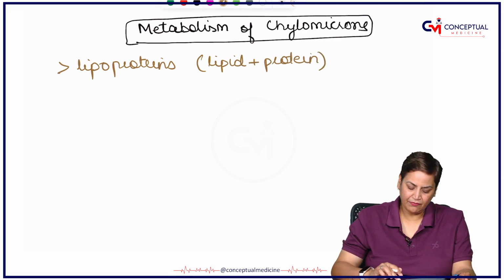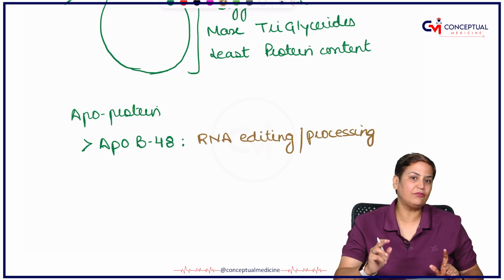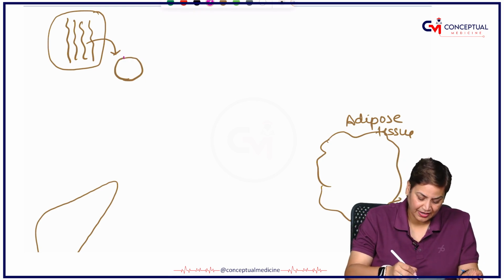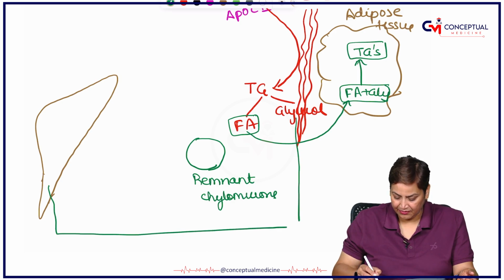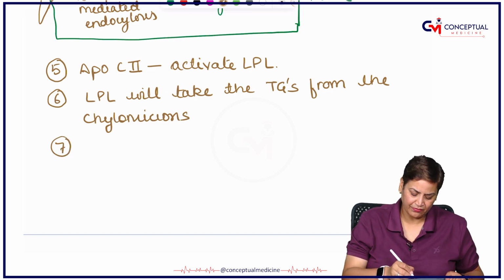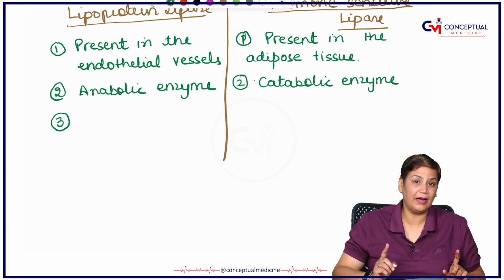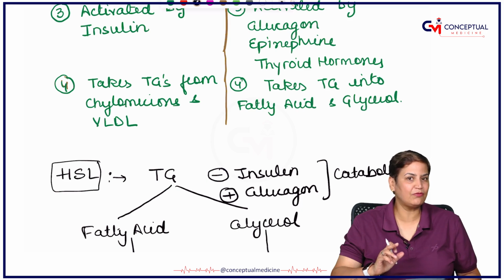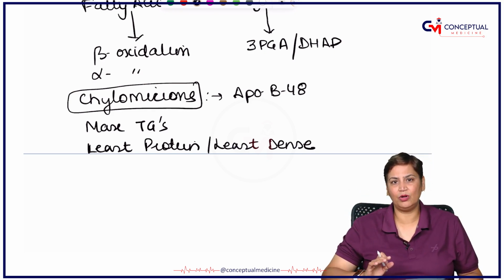5. Metabolism of Chylomicrons 🧬🧈 | Exogenous Lipid Pathway Explained | MBBS 1st Year Biochemistry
Metabolism of Chylomicrons 🧬🧈 | Exogenous Lipid Pathway Explained | MBBS 1st Year Biochemistry

The metabolism of chylomicrons represents the exogenous pathway of lipid transport, and this lecture explains the complete process in a clear, stepwise, exam-oriented manner for MBBS 1st year biochemistry 🧬📚. Chylomicrons are synthesized in the intestinal mucosal cells from dietary triglycerides, cholesterol, and fat-soluble vitamins, and are released into the circulation via the lymphatic system containing Apo B-48 as the structural apolipoprotein ⚡. In plasma, chylomicrons acquire Apo C-II and Apo E from HDL, enabling activation of lipoprotein lipase (LPL) on capillary endothelium of adipose tissue, muscle, and heart, where triglycerides are hydrolyzed into free fatty acids and glycerol for storage or energy use 🔥. Progressive triglyceride loss converts chylomicrons into chylomicron remnants, which are rich in cholesterol and taken up by the liver through Apo E–mediated receptor binding. Clinical correlations include Type I hyperlipoproteinemia, lipoprotein lipase deficiency, Apo C-II deficiency, and the appearance of creamy plasma with recurrent pancreatitis. This lecture integrates enzymatic steps, apolipoprotein roles, tissue handling, and disease relevance to ensure strong conceptual clarity for theory exams, viva voce, and MCQs ❤️✨.